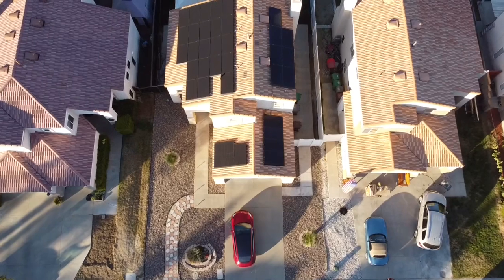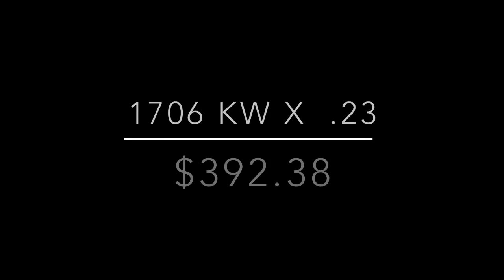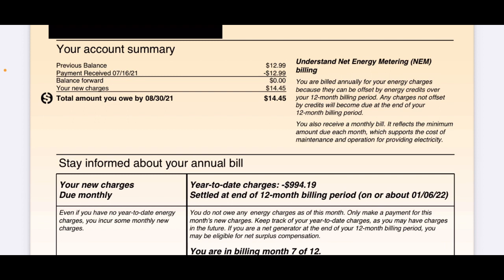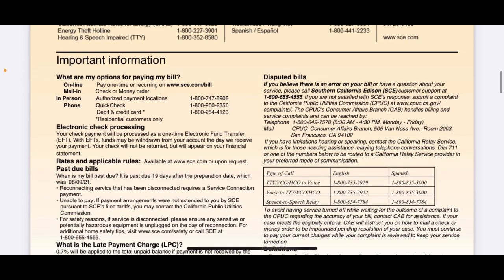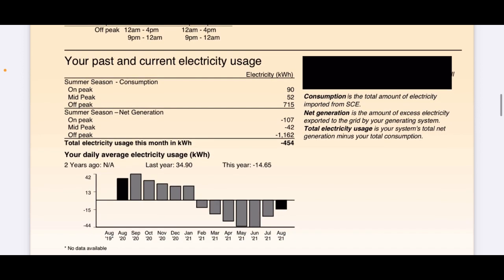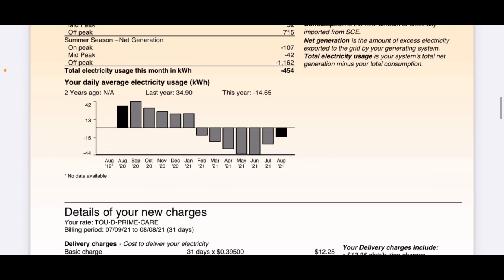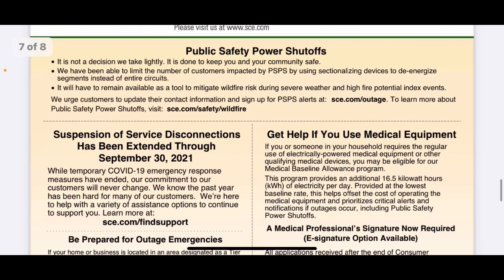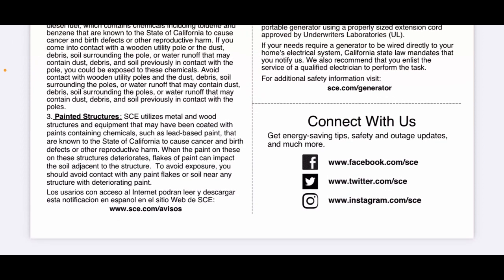Electric Bill July 2021 with Tesla Solar